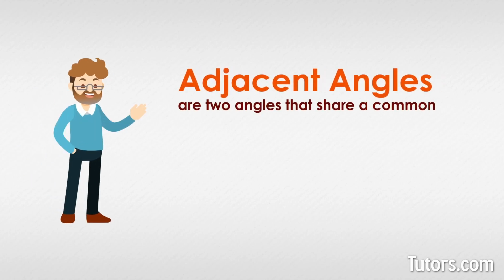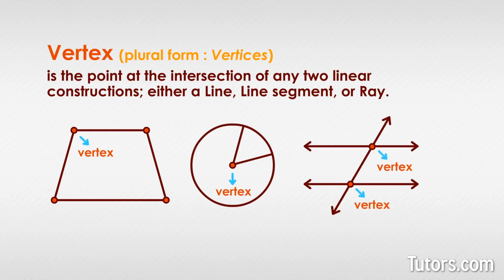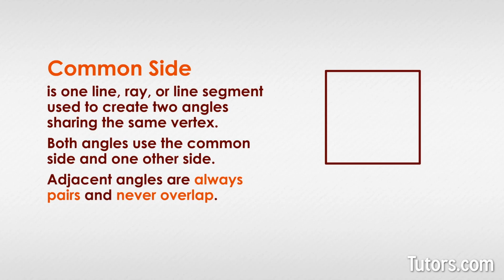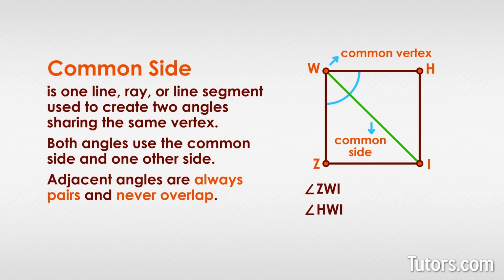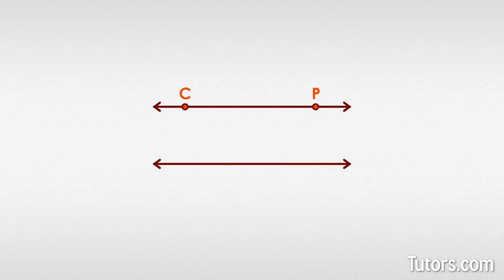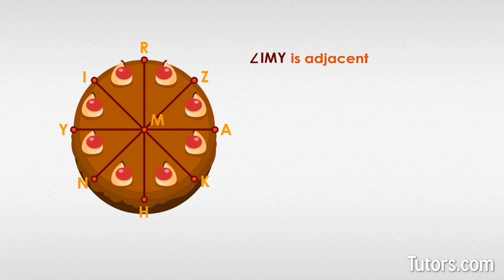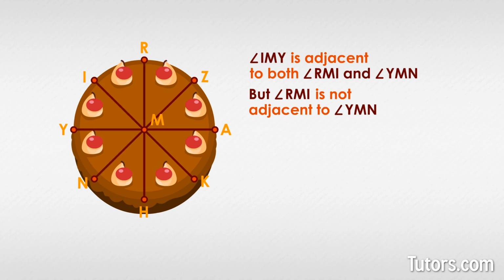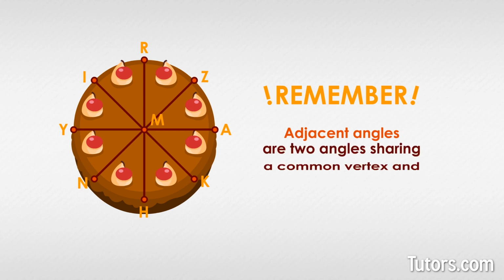What Are Adjacent Angles? | Definition & Examples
What are adjacent angles? The definition of adjacent angles are two angles sharing a common side and vertex and exist as pairs. Want to see these examples?